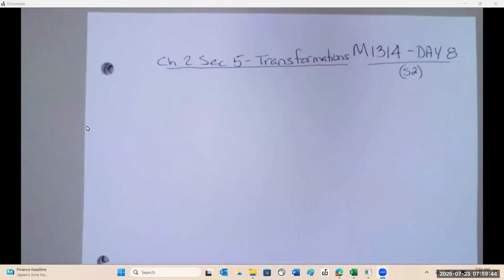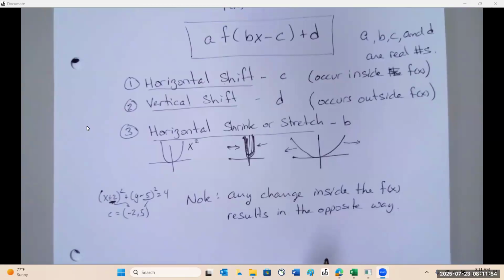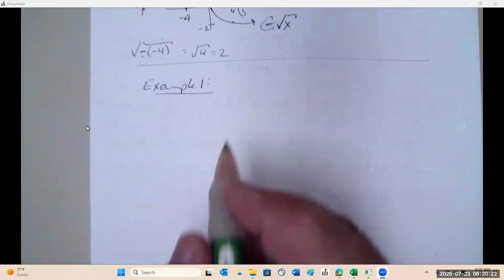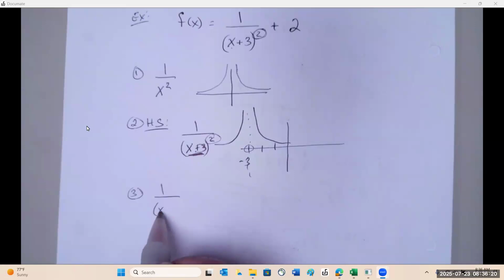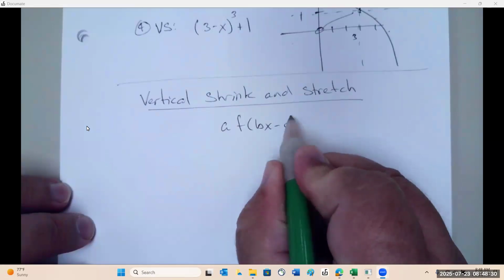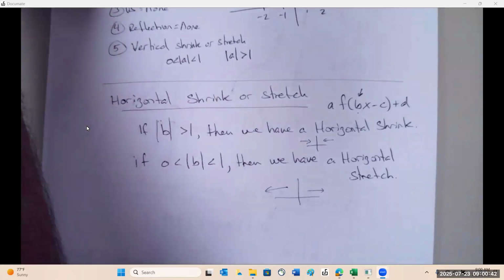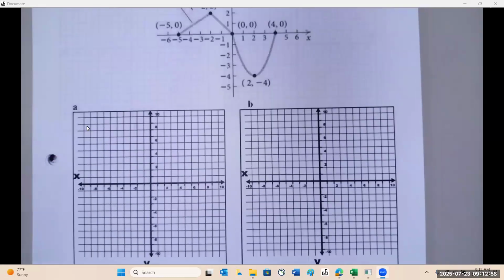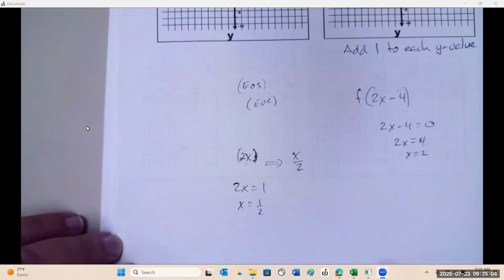MATH 1314 CH 2 SEC 5 Transformations S2 DAY 8